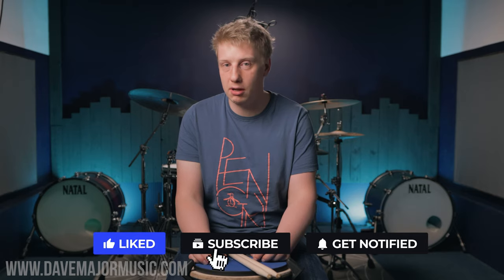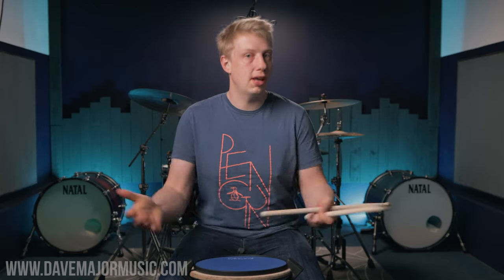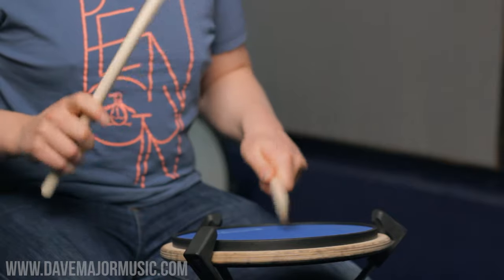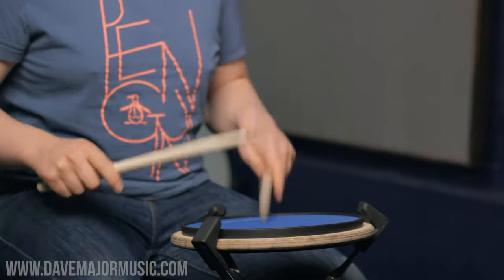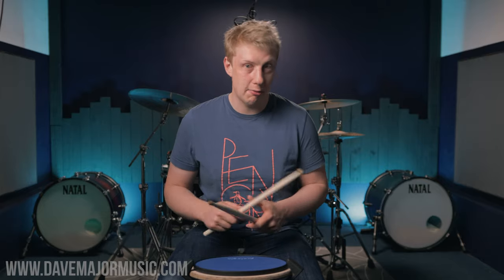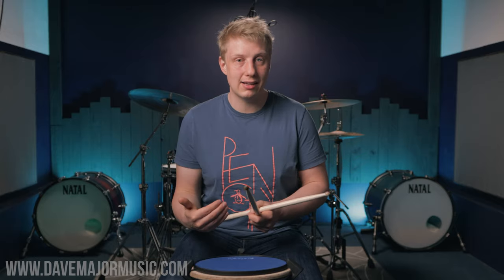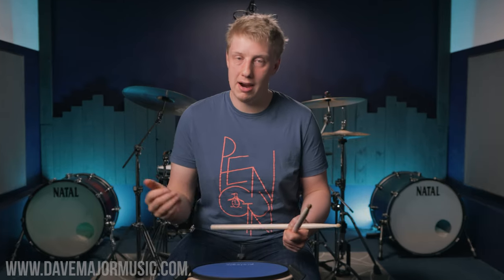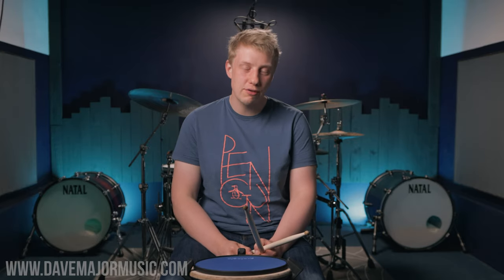The 5 BEST RUDIMENTS for Developing Hand Technique | Free Drum Lesson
Like this video? You'll love my online drum school. Start your FREE 7 days trial today

 If you want to improve your hand technique to become a faster, more creative drummer then the best place to start is with rudiments. This video is all about the 5 top rudiments I think you should really get down.

What are your top rudiments though?